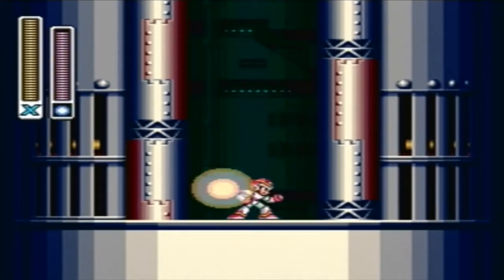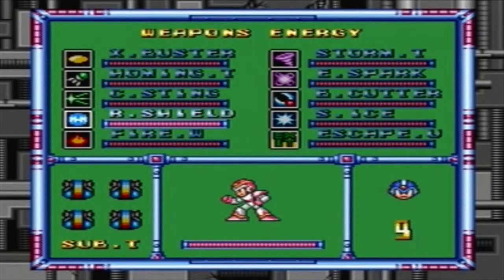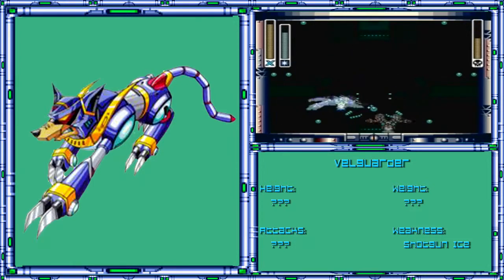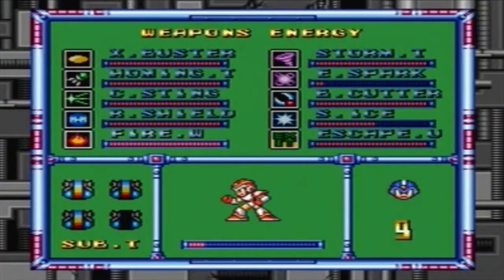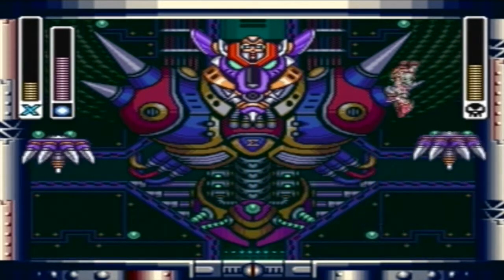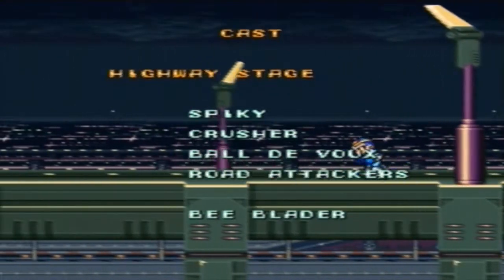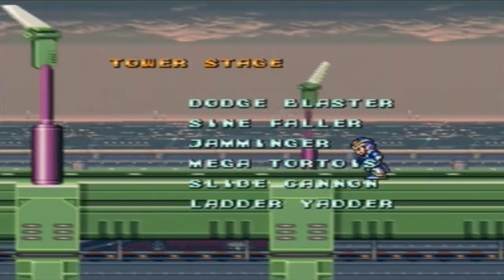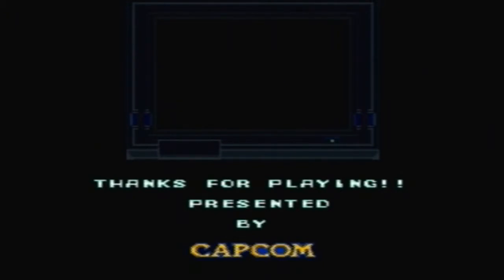Let's Play: Megaman X, Finalie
Fire hurts...
So does bad grammar.